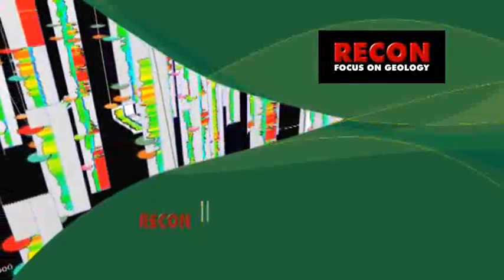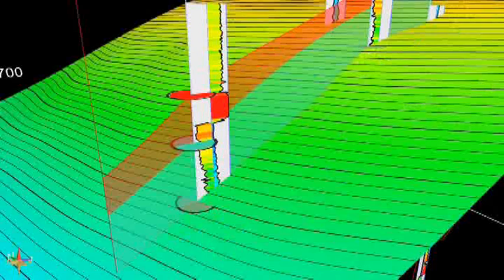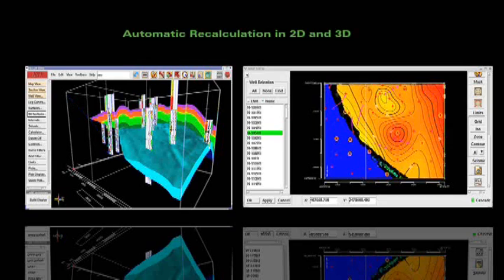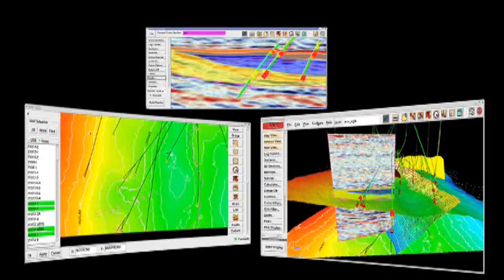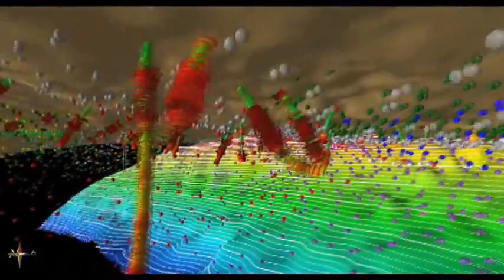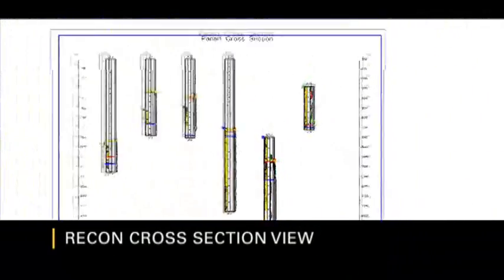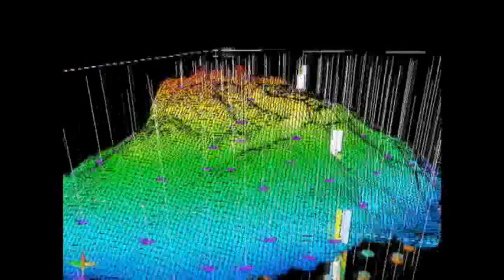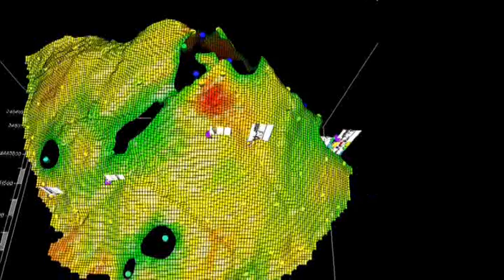What is Recon?